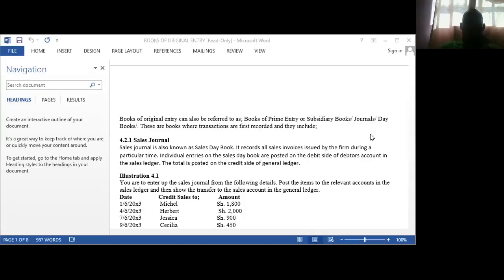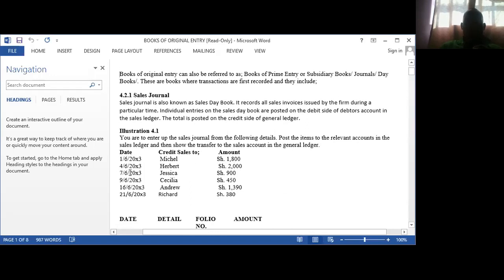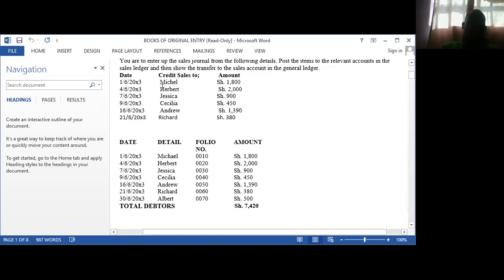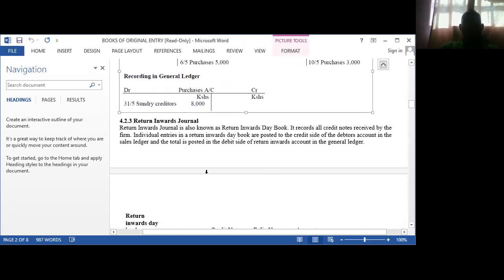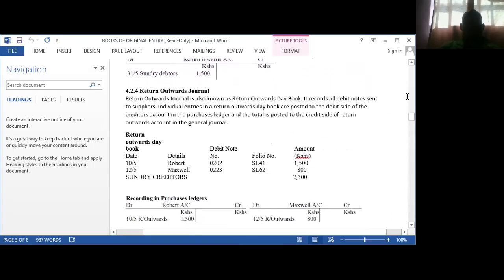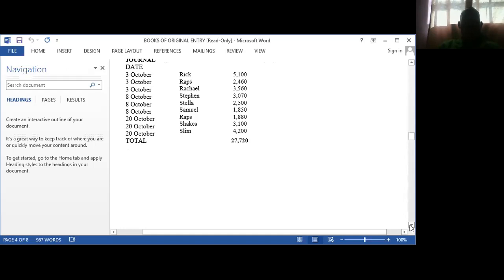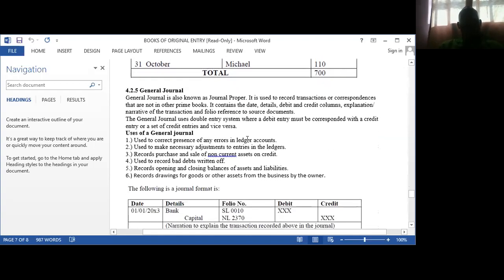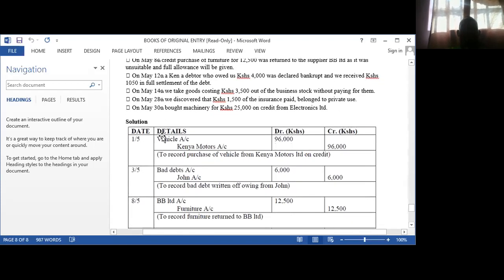FA WK 5 VIDEO